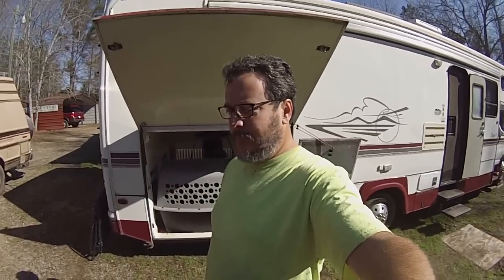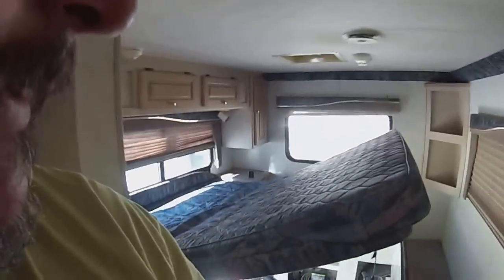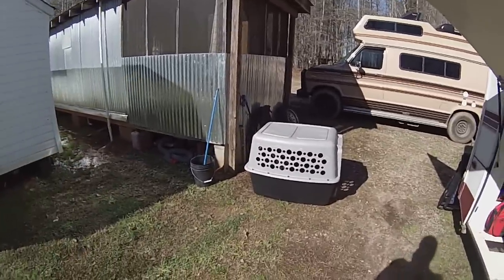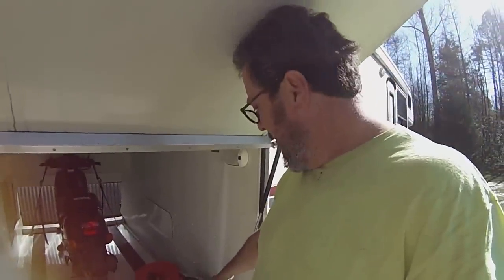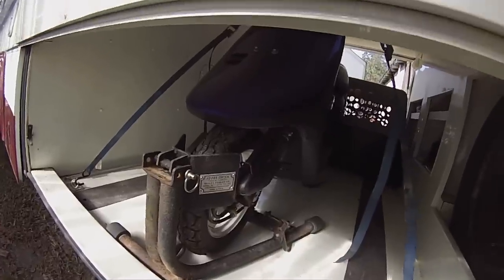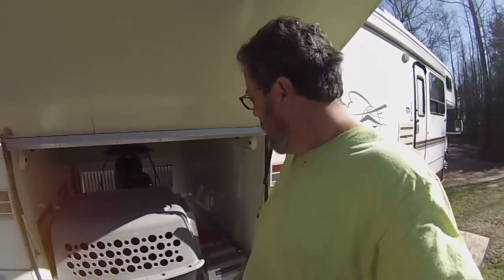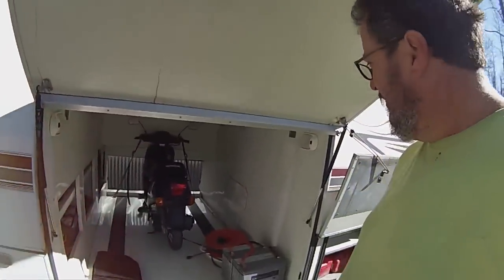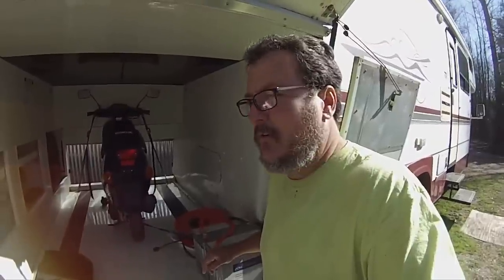How I take my Honda Scooter Camping with my Class C RV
In today's video I show how I carry my Honda Elite 50 Scooter with me in my fulltime Class C Bigfoot RV.